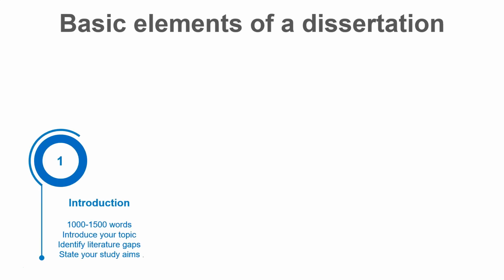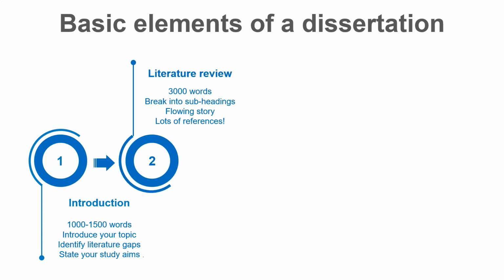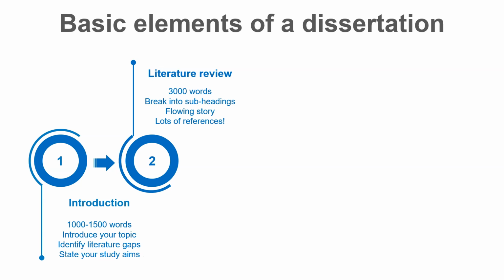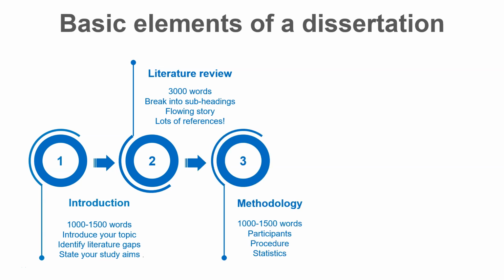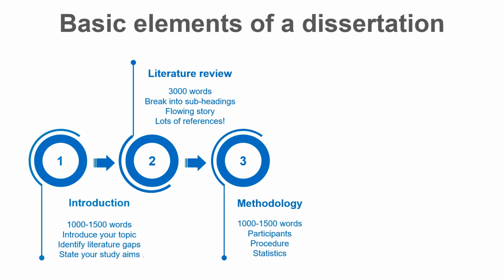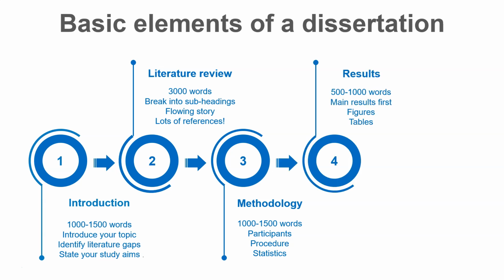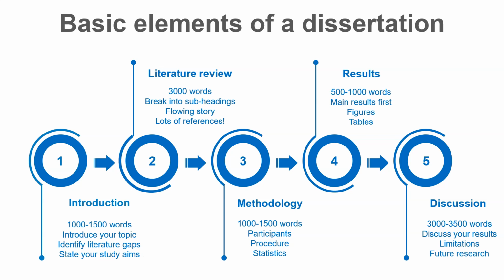What does an undergraduate dissertation look like?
How do you structure your dissertation? What is the word count?

Learn the basics here!